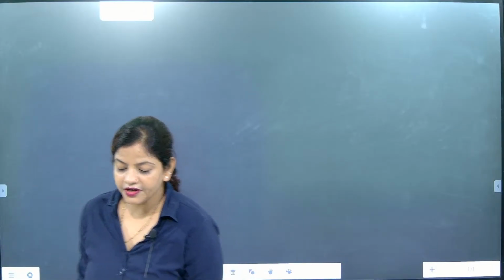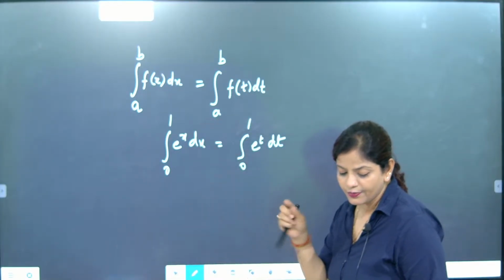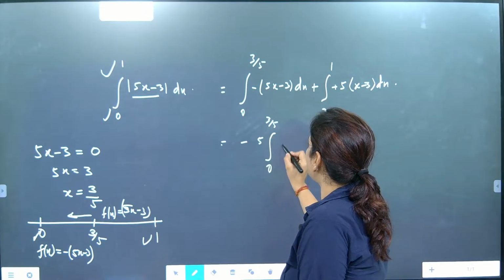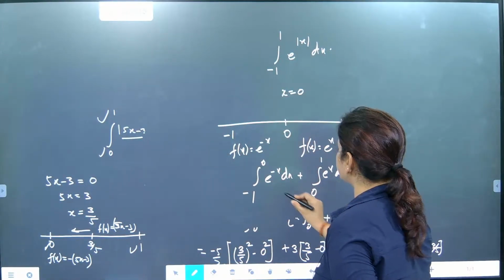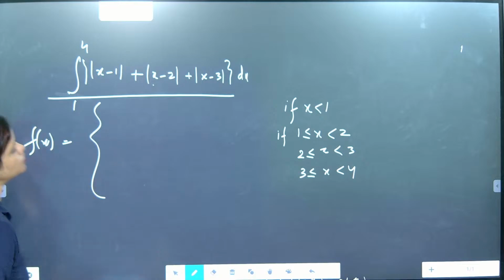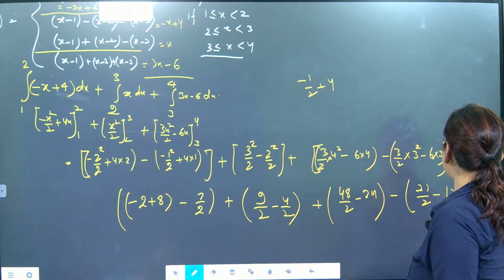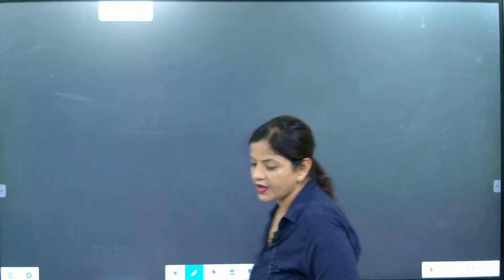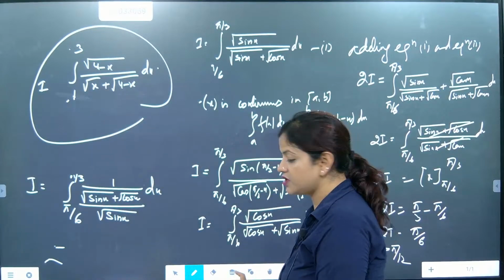grade 12 definite integrals part 6